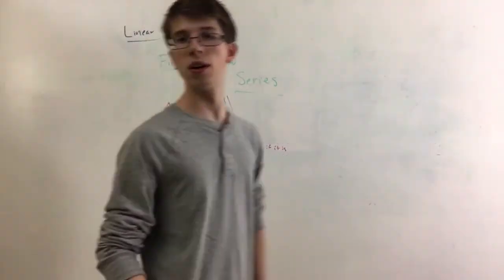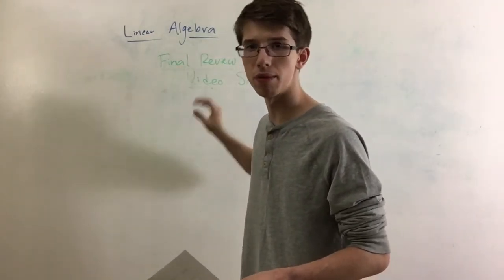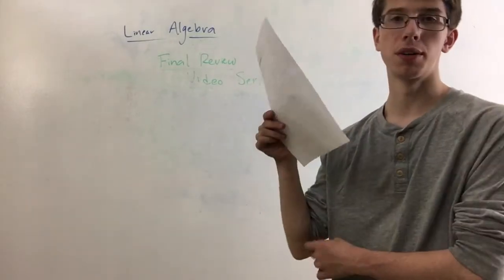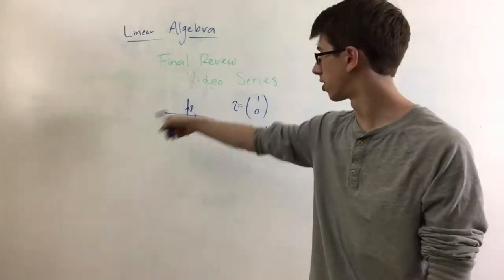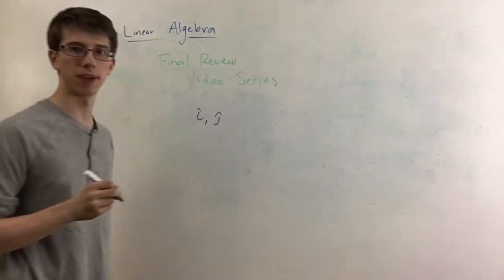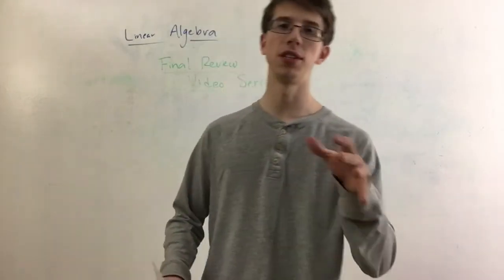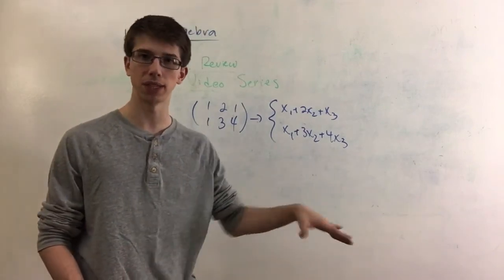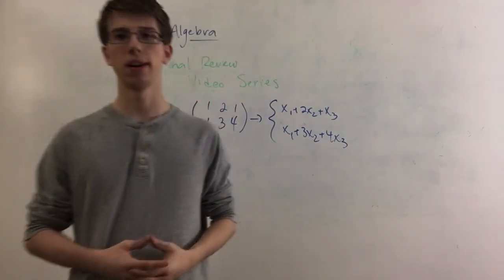Lay's Linear Algebra | Linear Systems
Chapter 1 of 7. Make sure to look at the final review packet.